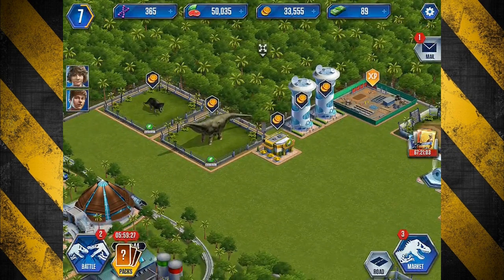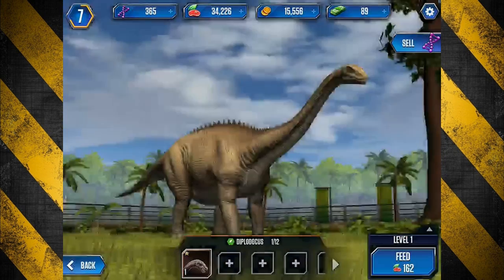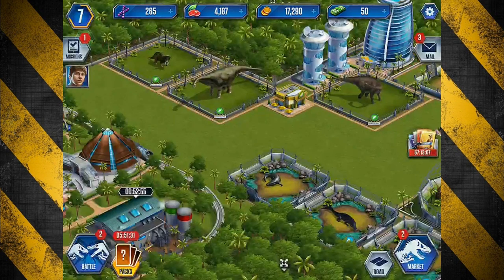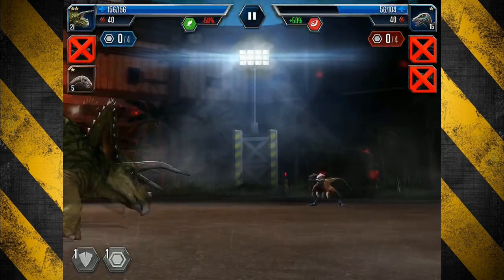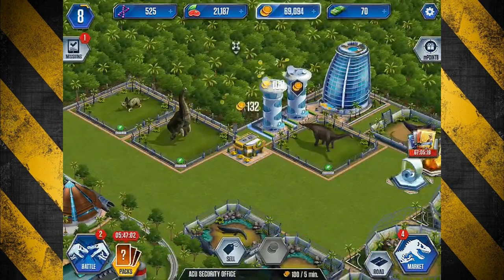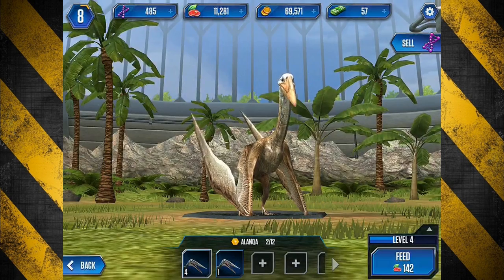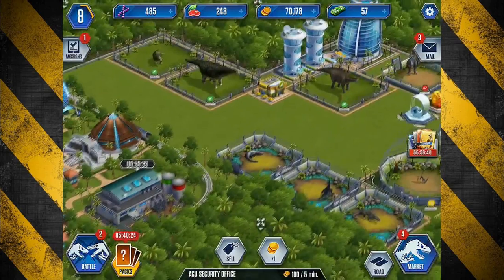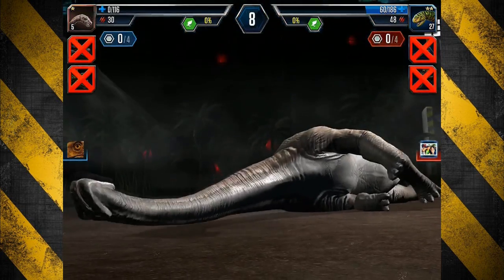Triceratops 2.0 | Jurassic World: The Game [Episode 4]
We visit our newly placed Metriorhynchus, dive deep into the creation lab, share some secrets for getting lots of dino bucks quick and look on in envy as some children get to spend the day in a 5 star hotel and complain about it.